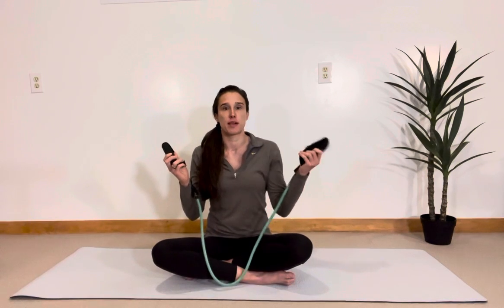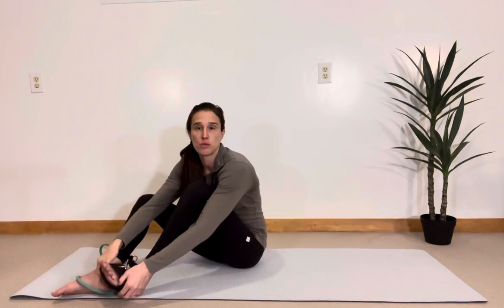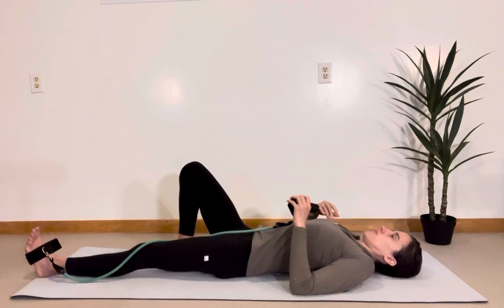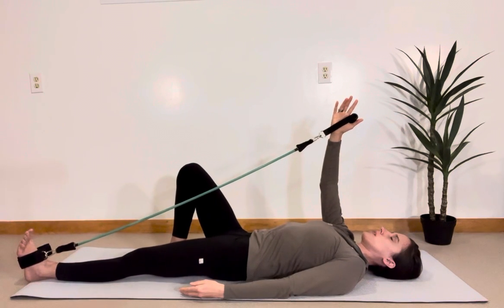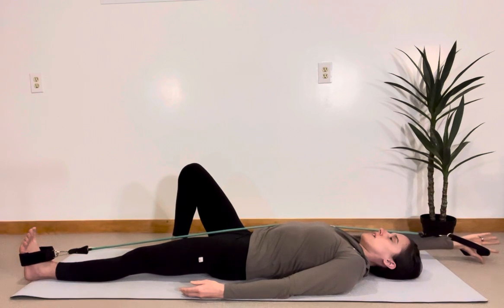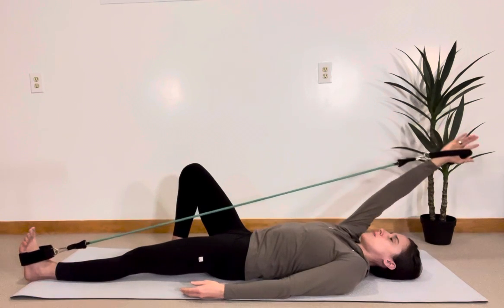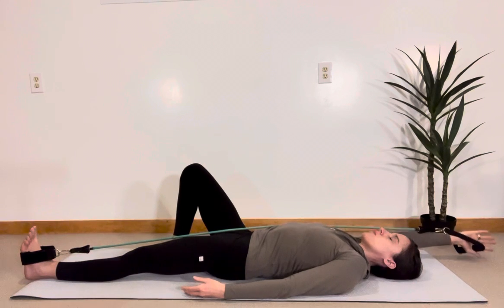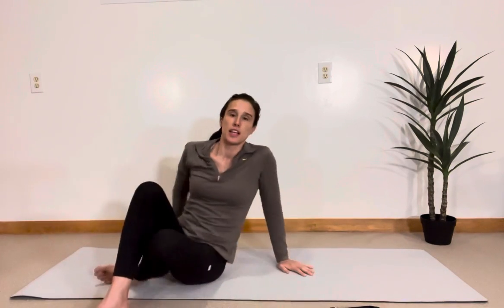Crossbody pullover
This exercise is amazing for helping us connect our left and right sides, something that helps us walk with more efficiency and can even help us close up a diastasis. For more information on my personal training service go